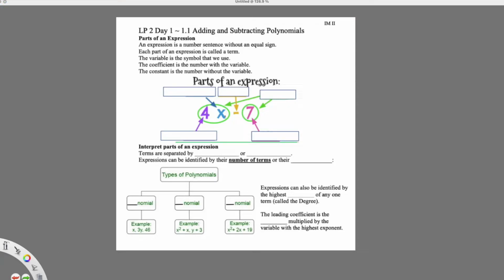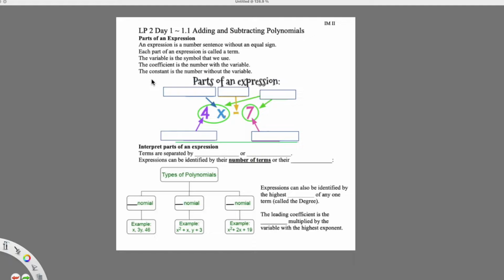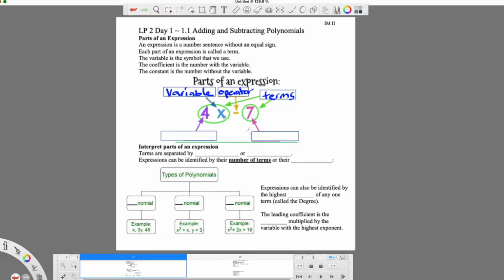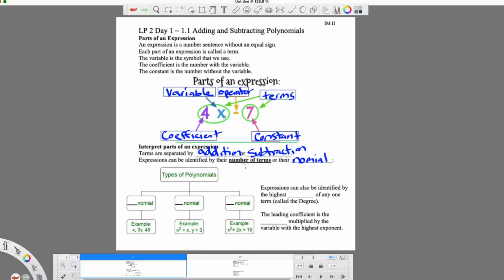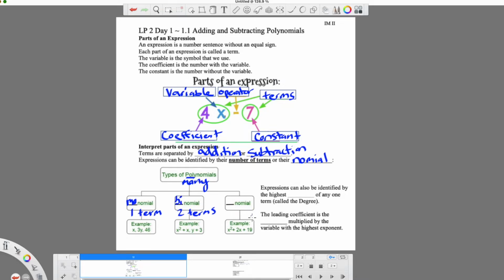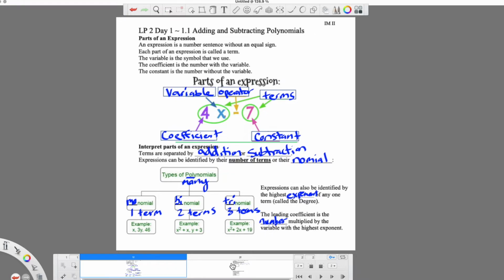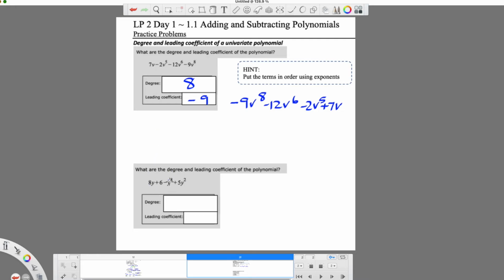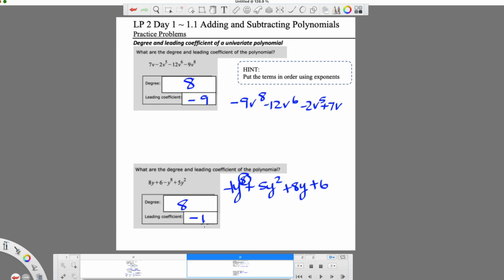Ch. 1.1 - Degree and leading coefficient of a univariate polynomial